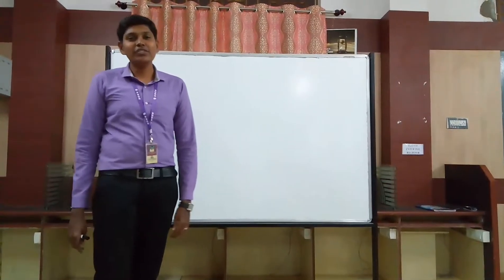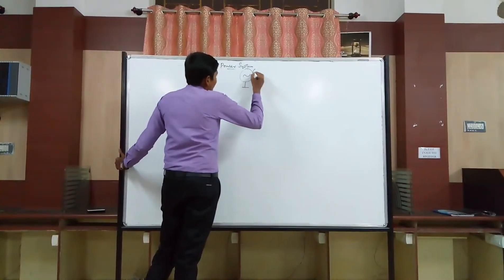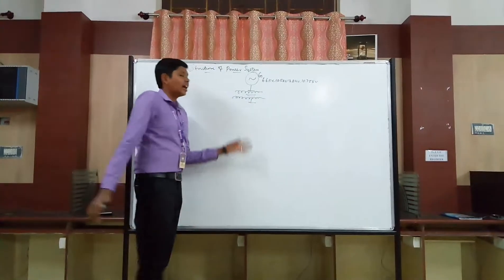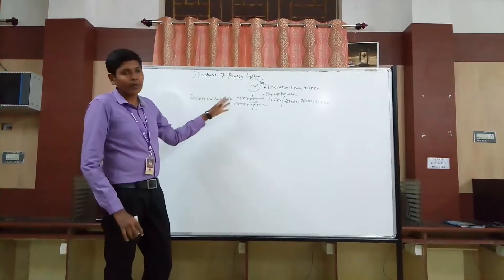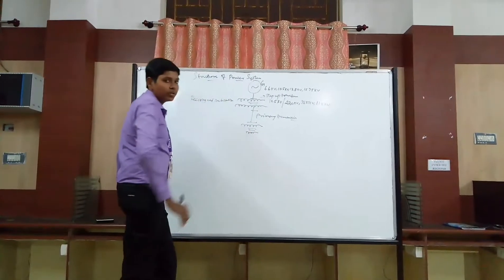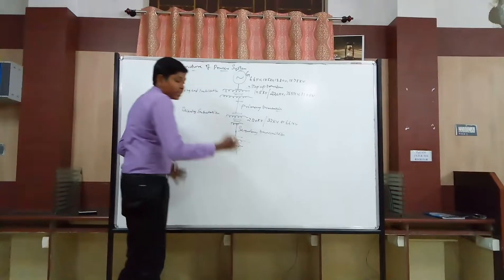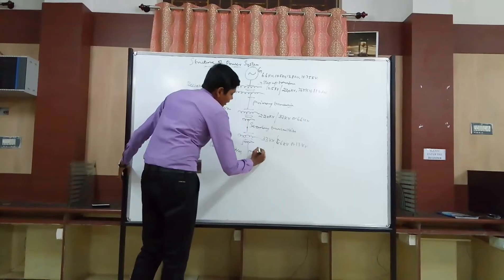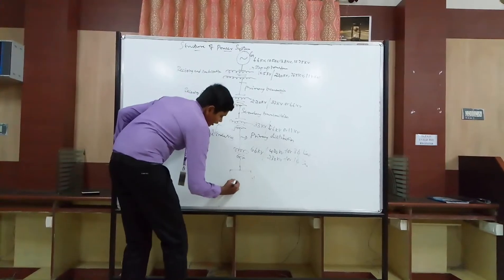Structure of Power System